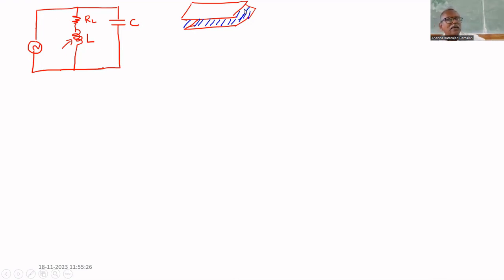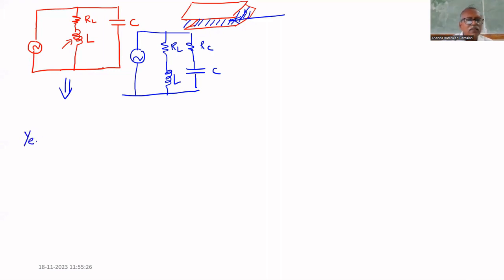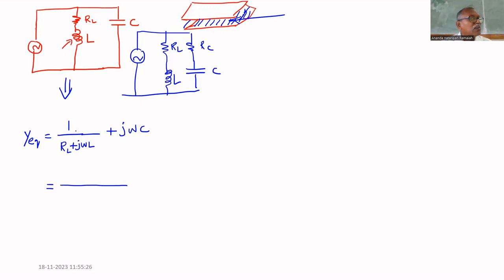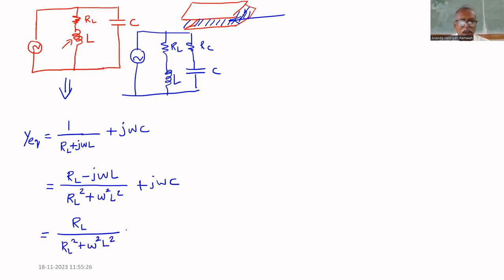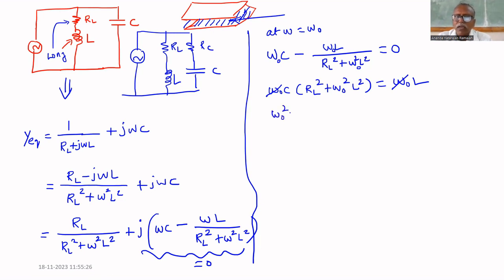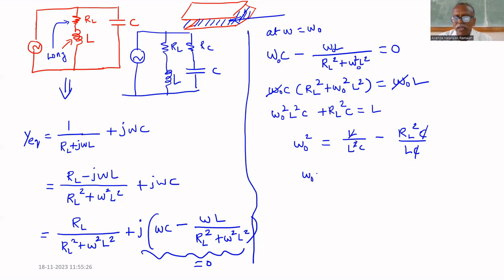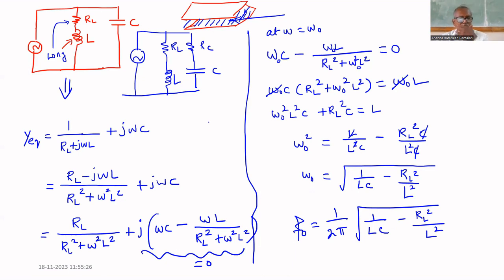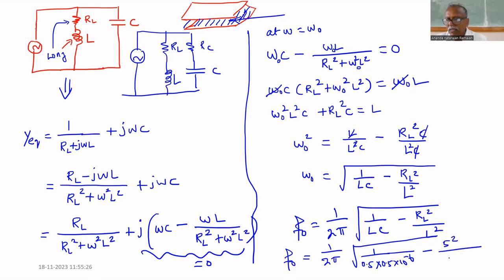Class 21B: Circuit Theory: Resonance frequency of practical parallel circuit 1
Resonance frequency of practical parallel circuit 1